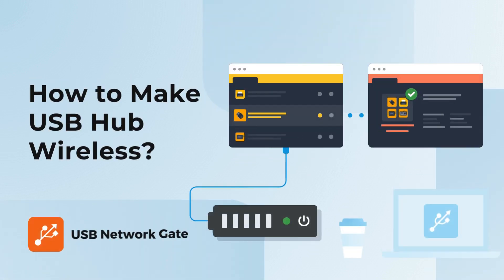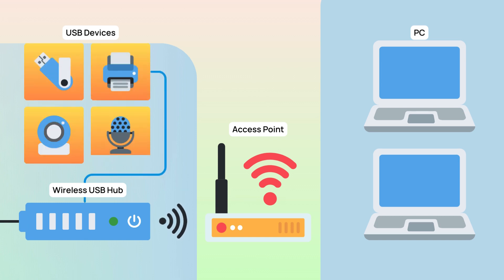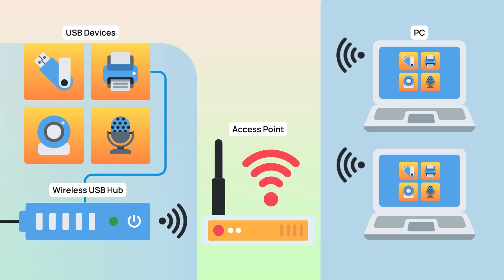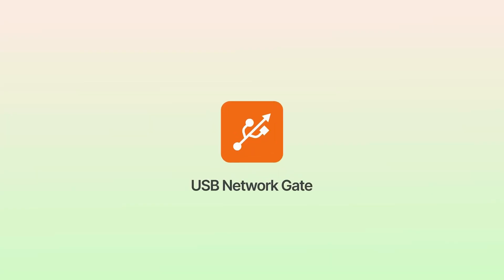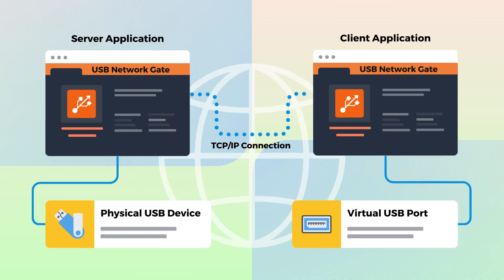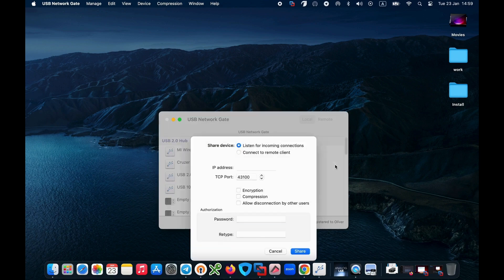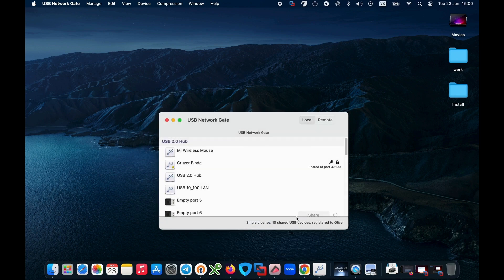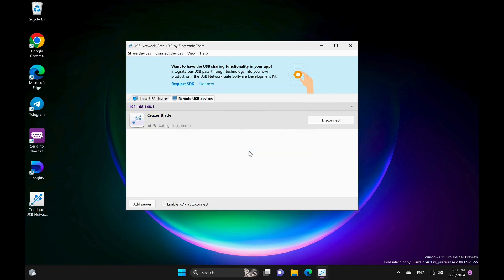Learn How to Make Any USB Hub Wireless!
Looking to streamline your setup and eliminate cable clutter? Look no further! In this video, we'll show you how to make any USB hub wireless using USBNetworkGate. Say goodbye to distance limitations and hello to seamless connectivity. Follow along as we guide you through the setup process step by step. Don't miss out on this game-changing solution!

What's Inside?
0:08 What is a Wireless USB hub and how does it works?
0:31 What to keep in mind when using a wireless USB hub?
0:45 How to Make a USB Hub Wireless via USB Network Gate

💬 Got questions or feedback? Drop them in the comments below and we'll do our best to help!